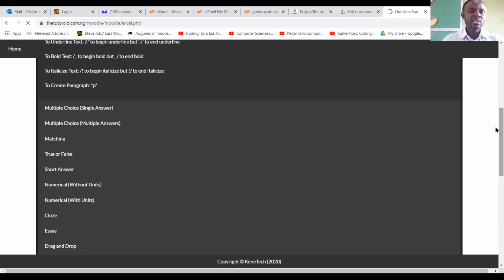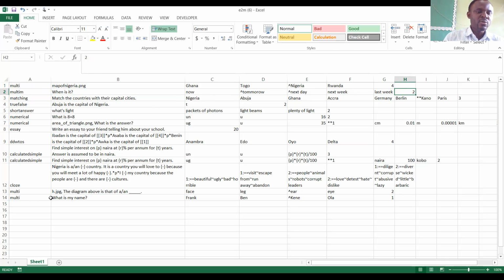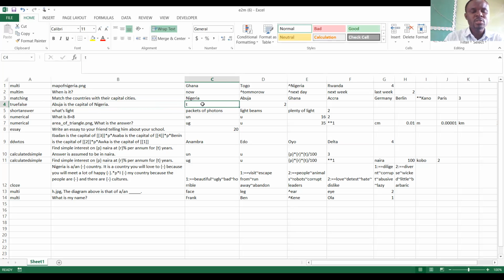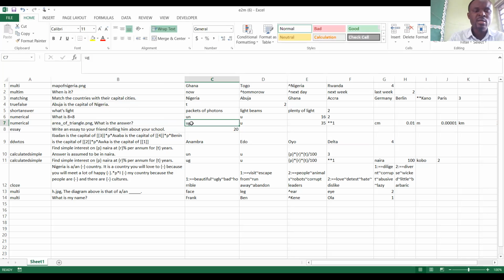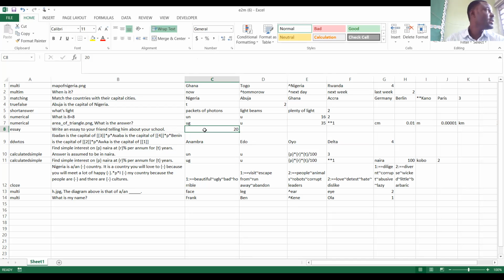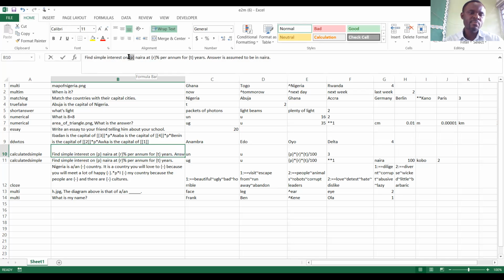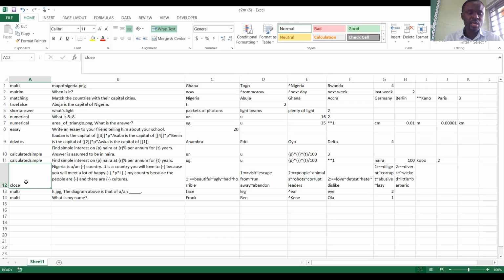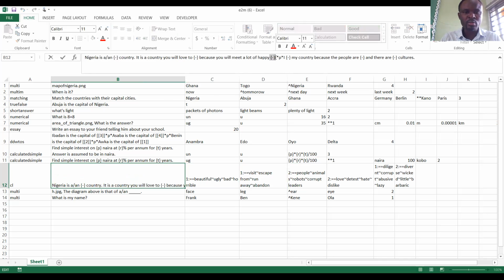Importing Questions from Excel into Moodle in XML Format